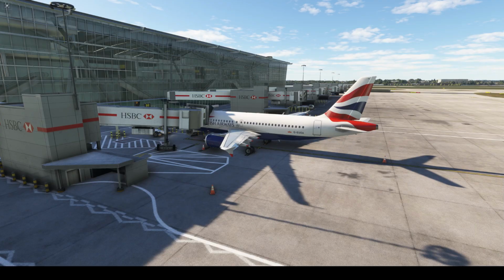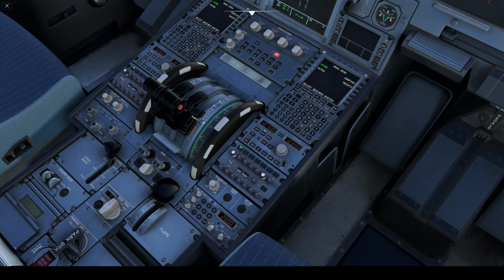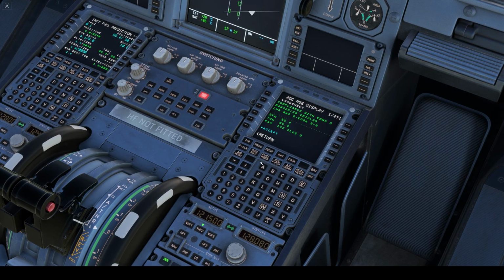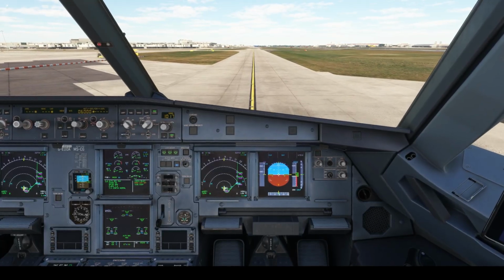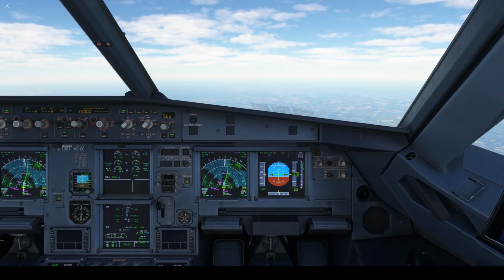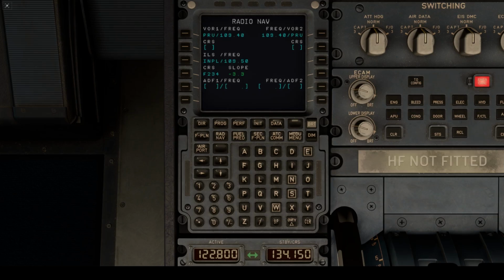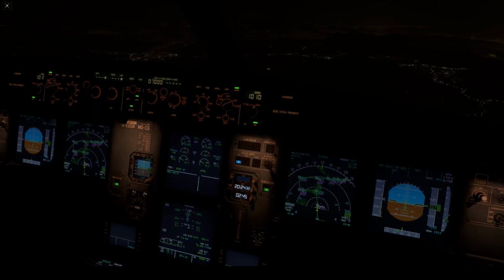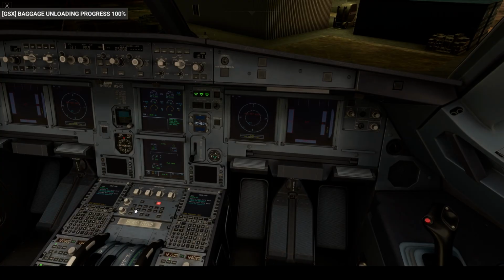FULL Airbus A319 flight EGLL - LIRN (BA426) Real World Airline Pilot Experience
Welcome to my very first video on this channel!
Join me in the cockpit for a full flight on a British Airways Airbus A319 from London to Naples.
It is a pleasure for me to share with you an authentic experience of a complete flight from cold and dark to shut down.

My computer specs:
ASUS ROG RTX 3080 10GB
32GB RAM
Honeycomb Bravo Thrust Levers
Honeycomb Charlie Rudder Pedals
HOTAS Warthog Stick with Flightsimprojects Airbus sidestick
IIDB Tiller
Winwing FCU, MCDU and PFP7